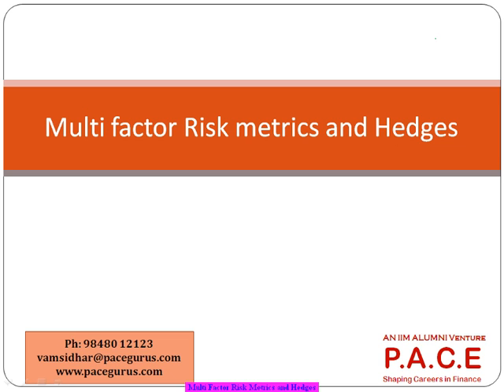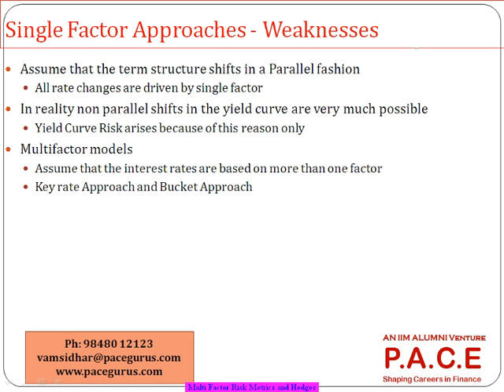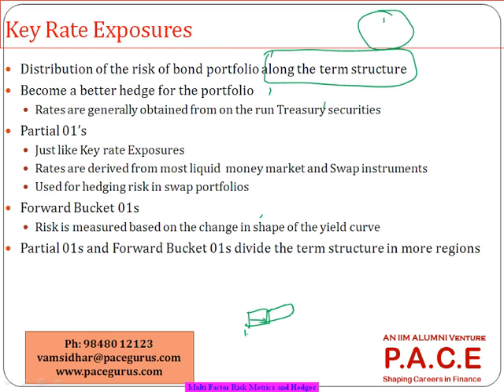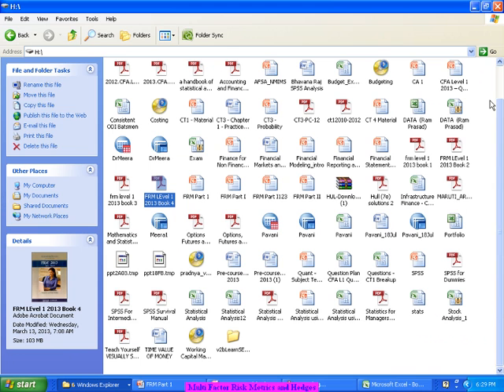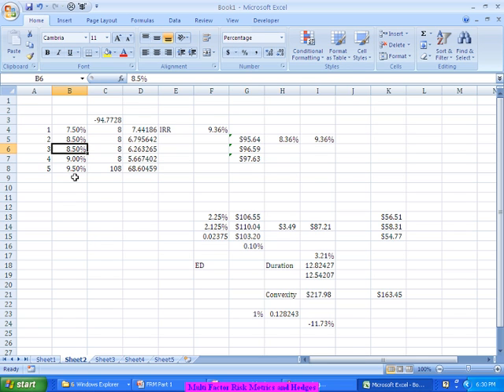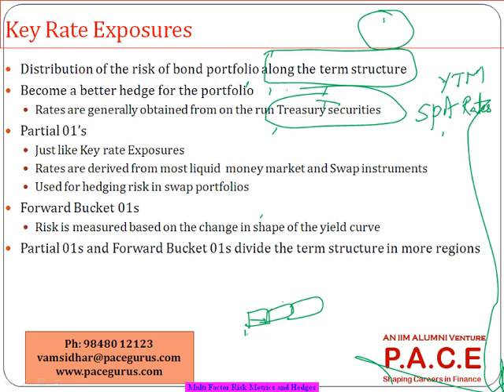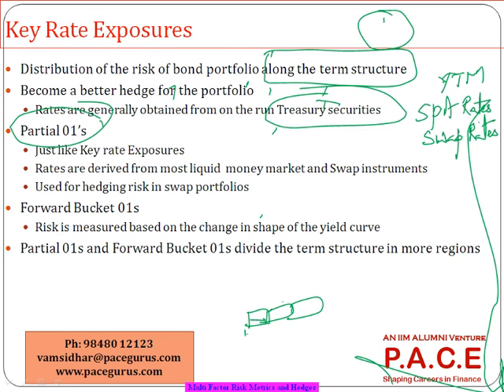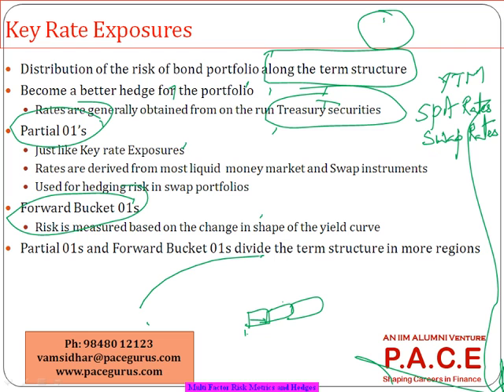FRM part1 Multi Factor Risk Metrics and Hedges in Valuations and Risk Models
FRM Part 1 training at pacegurus by Vamsidhar Ambatipudi on Valuations and Risk Models.